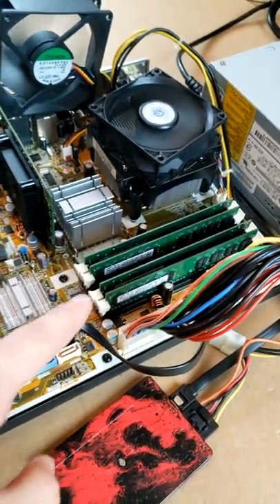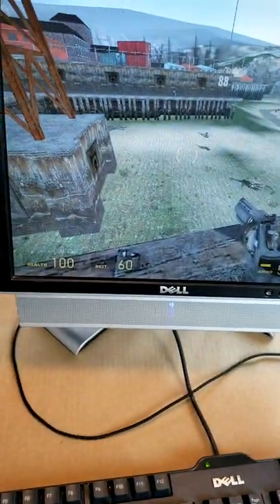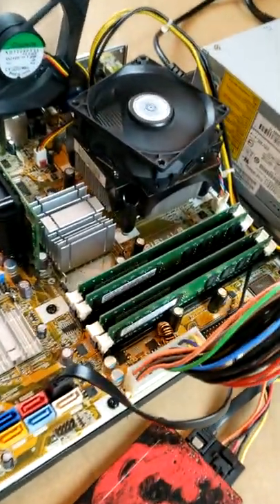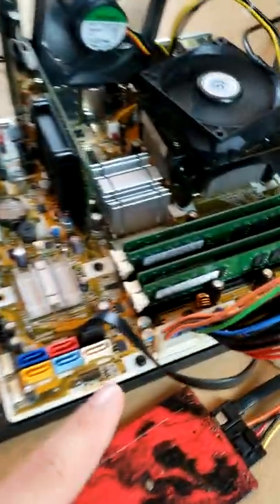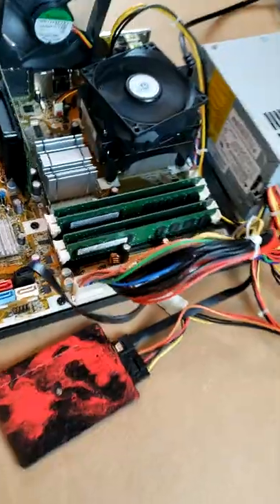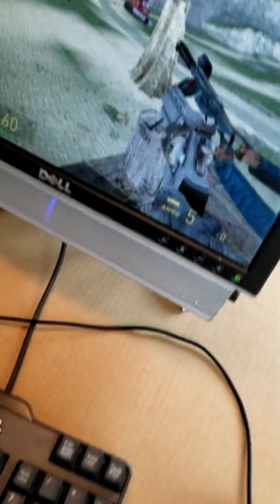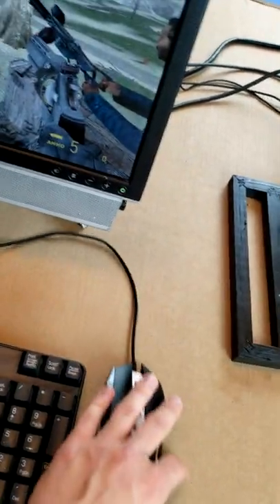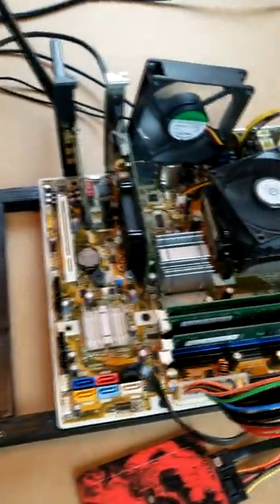Removing RAM While Playing A Game